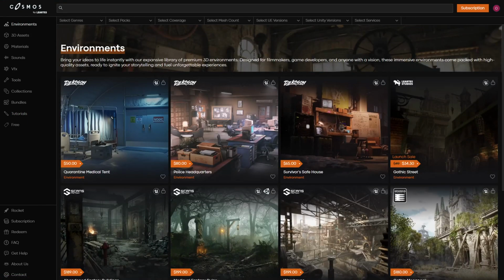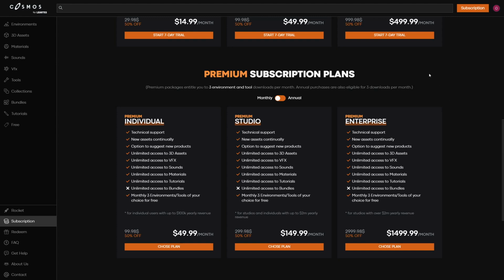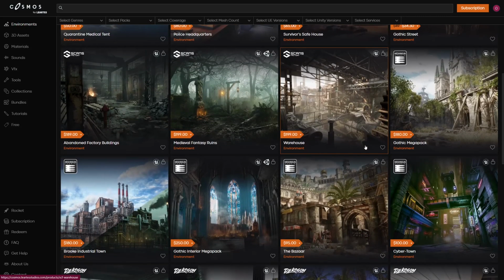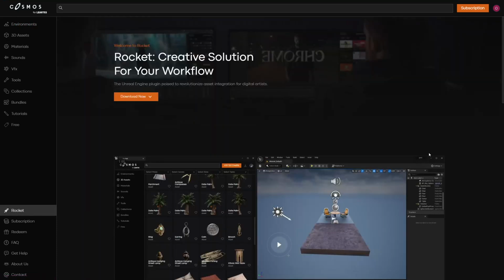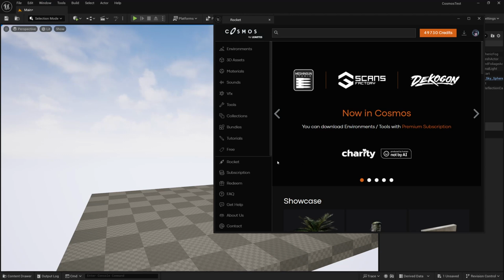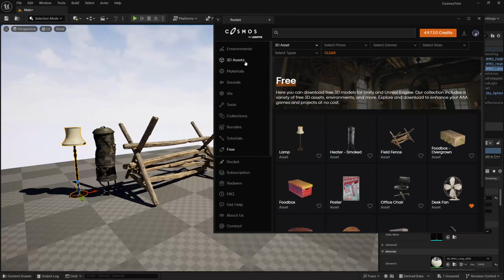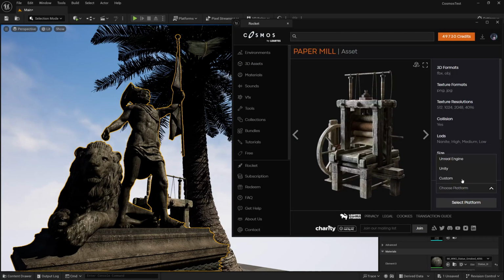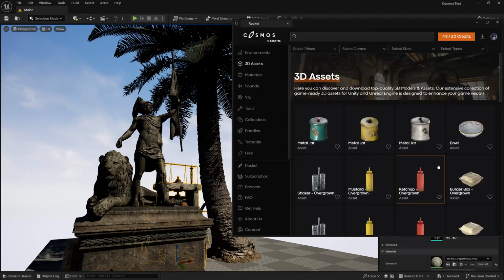Introducing Cosmos Marketplace & Rocket App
Introducing Cosmos Marketplace & Rocket App | Drag & Drop tons of Assets to Unreal Engine 5

Leartes Studios Founder Oguzhan Kar explains how our new platform, Cosmos, works and features. See how drag-and-drop functionality can revolutionize your workflow. Effortlessly drag and drop tons of high-quality assets directly into Unreal Engine 5.